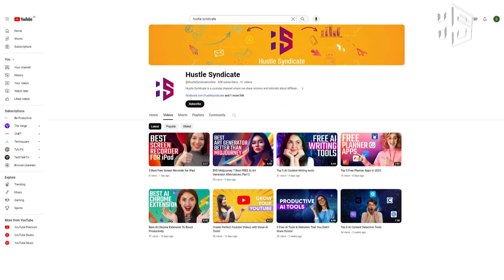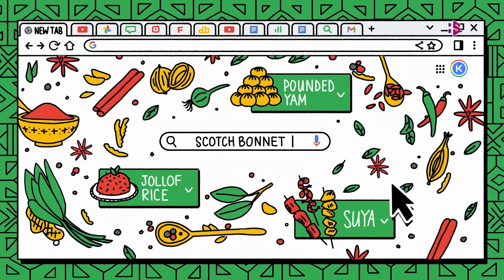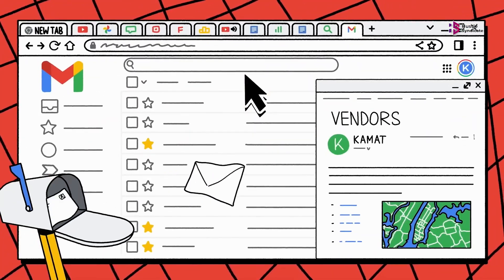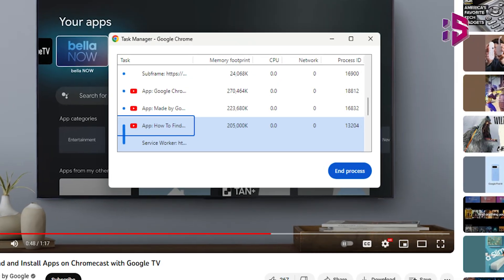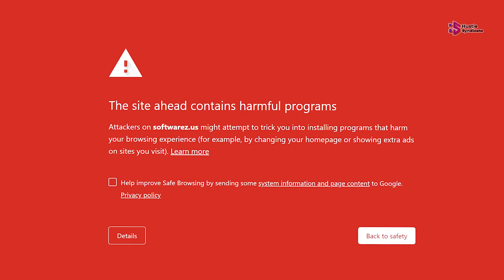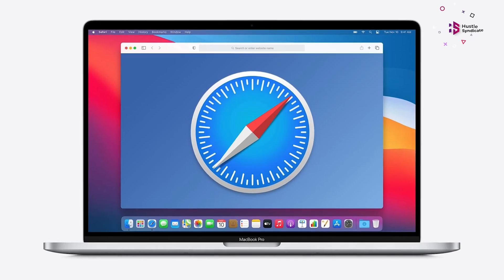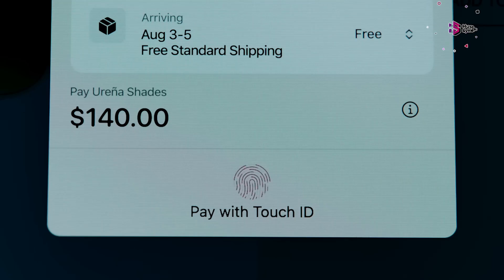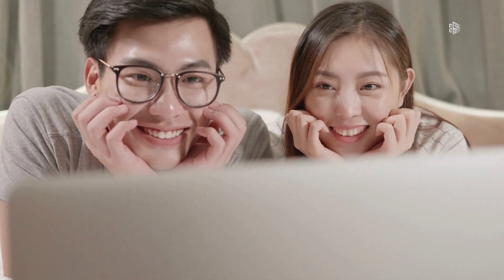Safari VS Chrome Which is Better For Mac?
The synergy between Apple's Mac computers and the Safari browser has endured for years, offering a robust application finely calibrated for macOS. However, should the desire for a different browsing experience arise, particularly for Android users, Chrome beckons as a compelling alternative. In this comprehensive browser comparison, we will scrutinize Safari and Chrome, exploring their pivotal features to determine which better aligns with your requirements. Given the substantial time many individuals invest in daily browsing activities, selecting the optimal browser is paramount. Are you prepared to designate a victor? Let's commence the evaluation.